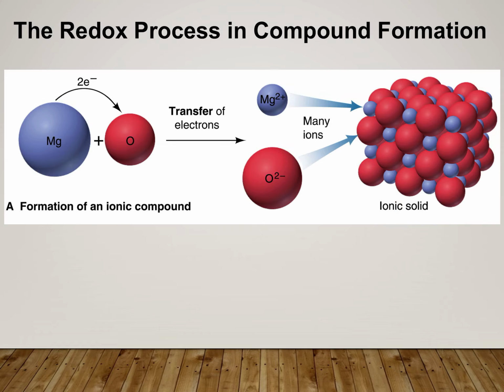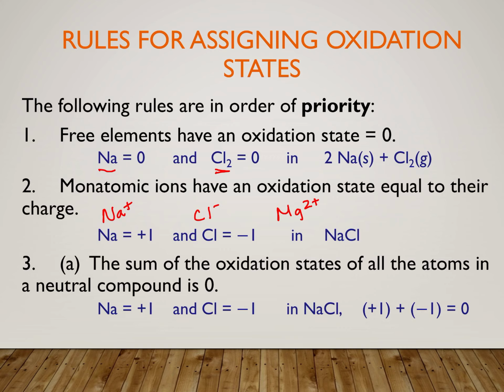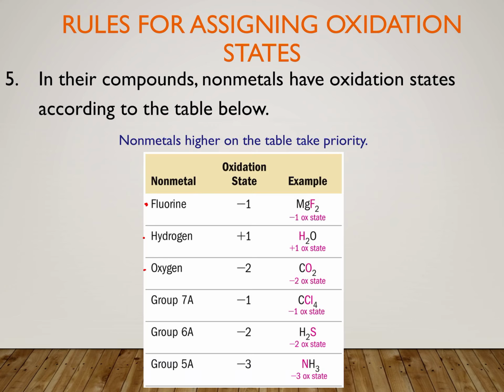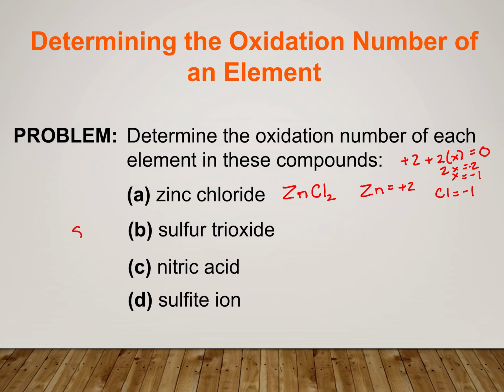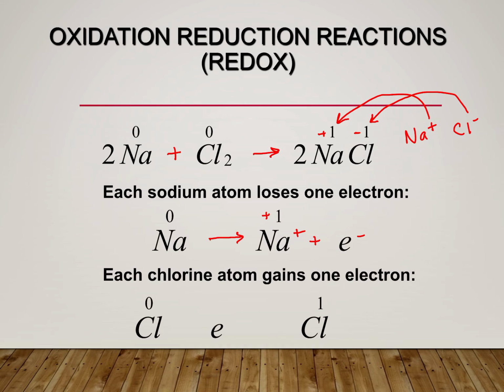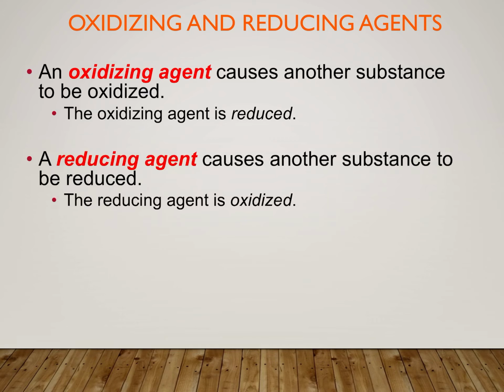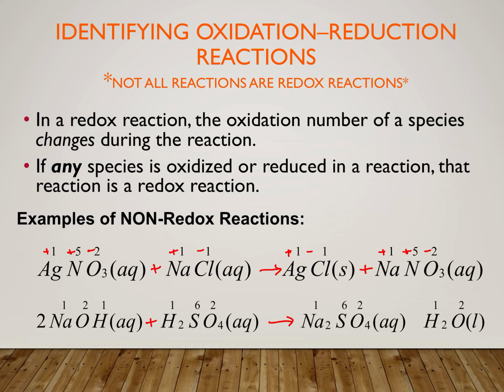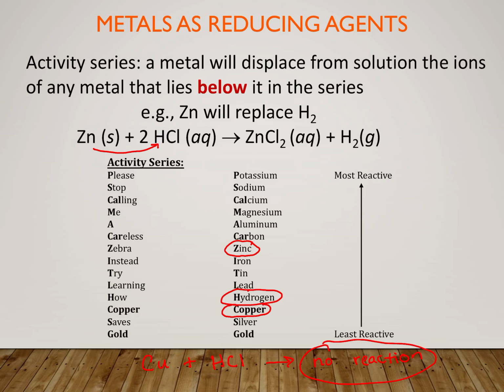Chem 1 - Chapter 4 Chemical Quantities and Aqueous Reactions Part 4